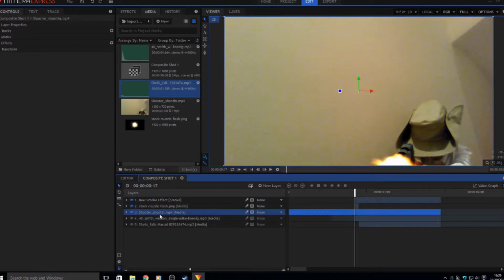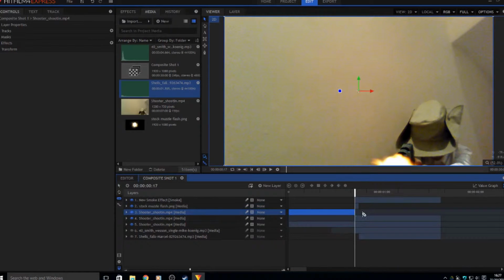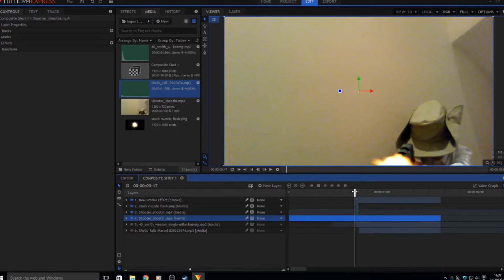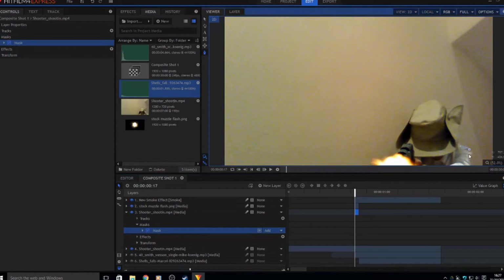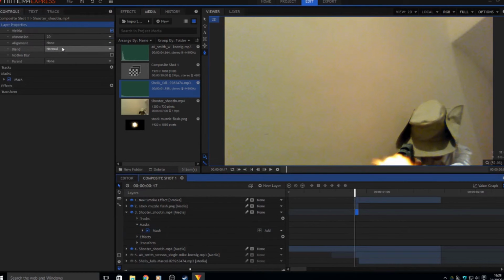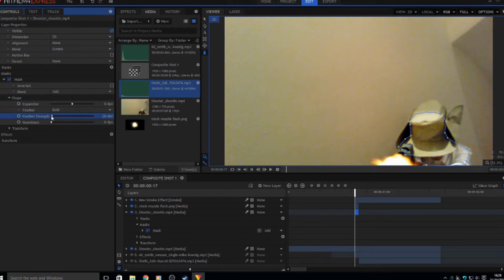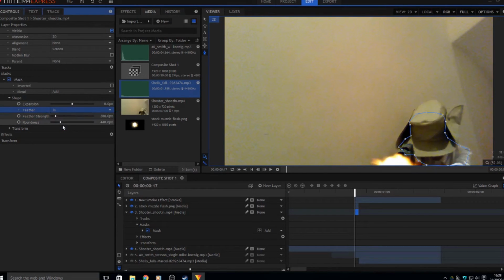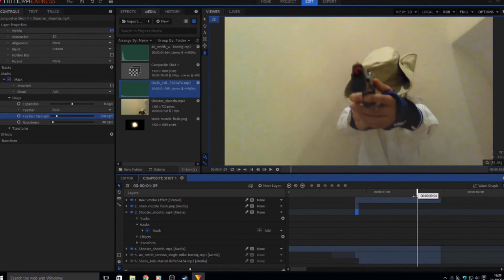How to make a gunshot effect for free in Hitfilm part 2 (advanced)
This is part 2 of last weeks video.It's just to advance gunshots, make look less just plastered on.